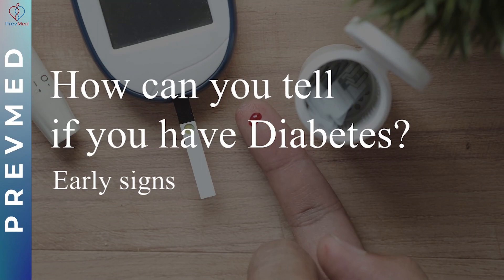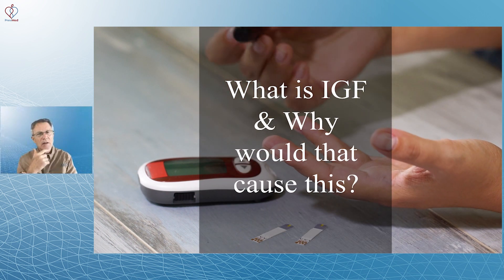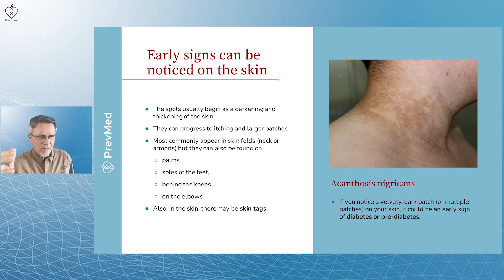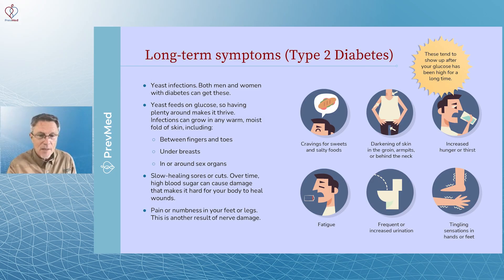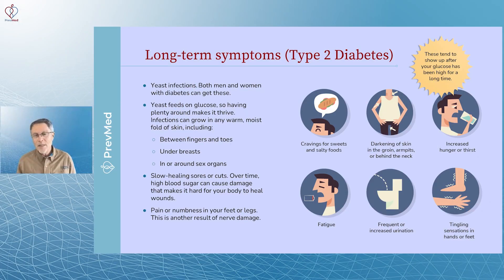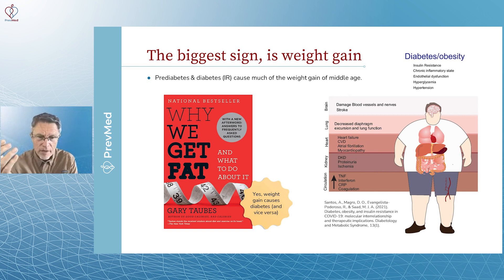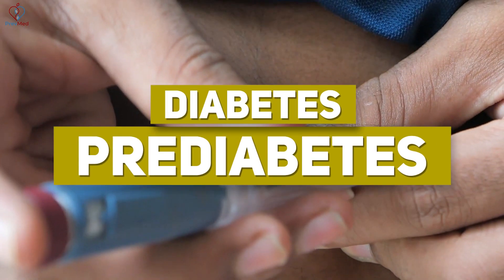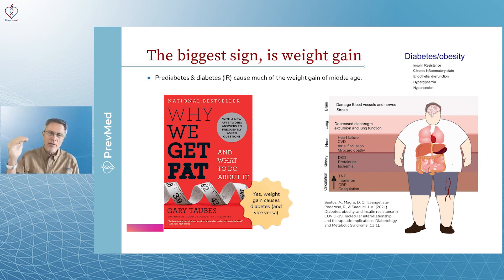How can you tell if you have diabetes? Early signs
Social
🎧Podcasts: